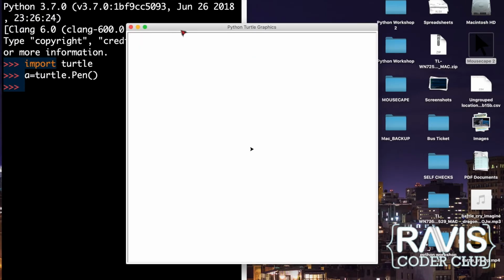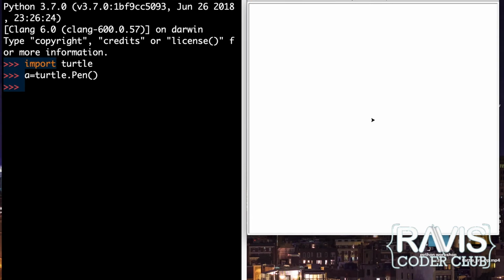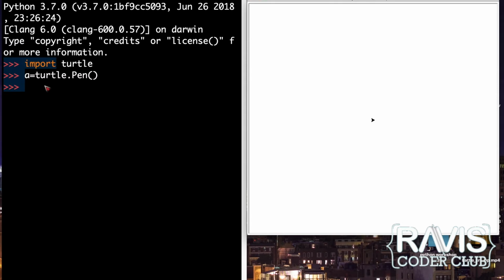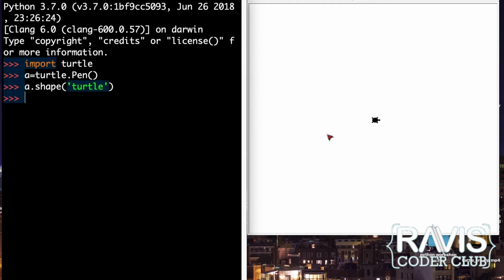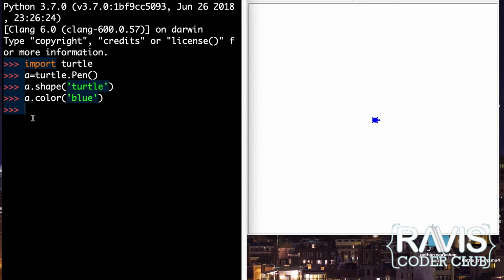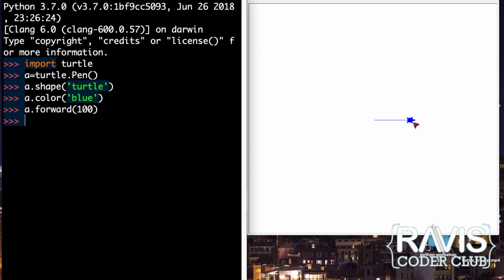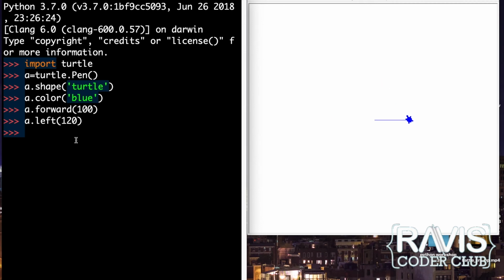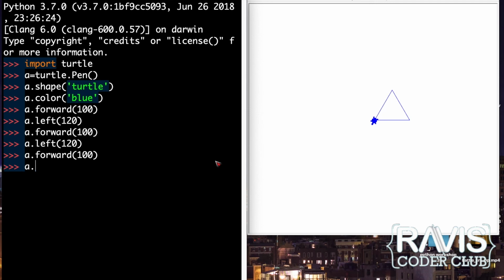Python Tutorial Video on Turtle Basics Part 1 for kids ages 10 and above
This is a Basic Turtle Video on Python

I am a private Home Tutor in South Mumbai area for IGCSE iCT, ICSE , ISC and IB Computer Science.
I teach coding to kids ages 10 and above

I teach in Santacruz, Khar road, Pali Hill, Prabhadevi, Worli, Pedder Rd, Altamount Rd, Napean Sea road, Marine Drive , Cuff Parade and Nariman Point Areas.

I am an online Skype tutor for students from UK, USA, Dubai, Singapore and Thailand

Please Visit the Links below to  Learn More about me:
Websites:

I can be reached at:
Phone Number(Call & WhatsApp)